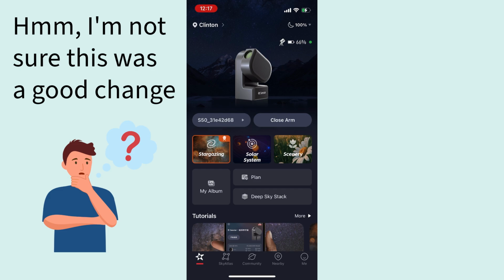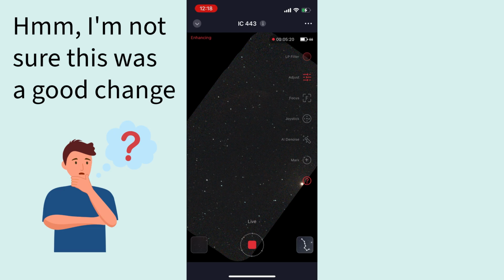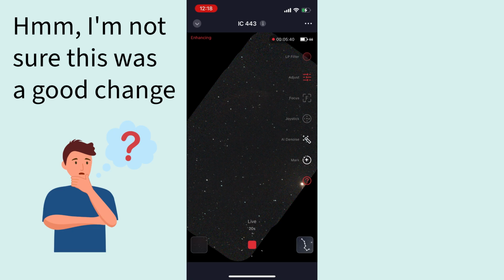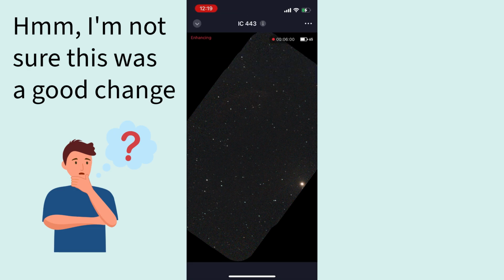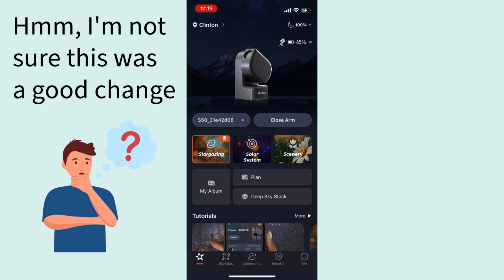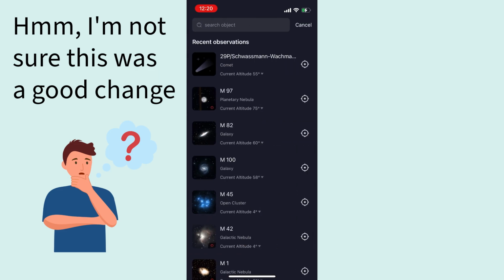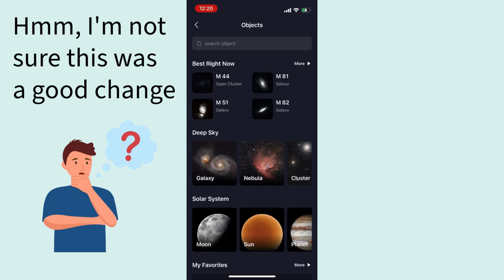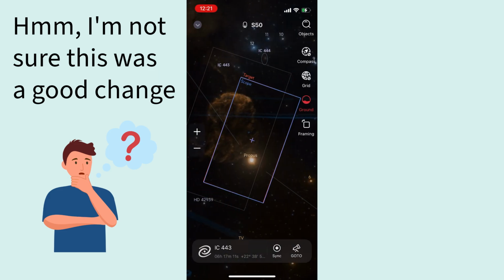Changes I Don't Like about EQ Mode Update for Seestar S50/S30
Here are a few things I don't like about EQ as early on in the learning process I find to be a hassle or leaves me wondering Why?  I realize these thoughts are early on and may be things that are changed soon as they work through any bugs after being deployed, but this video is just some of my initial thoughts on some of the changes.

Also, oops, I do know that M51 is the whirlpool galaxy, not the pinwheel galaxy, just had a brain glitch while talking for the video. lol  Recording live can be hard!  Brain says one thing, mouth a different thing!